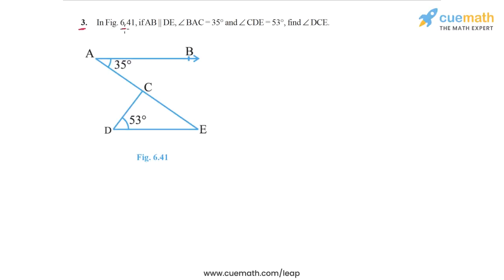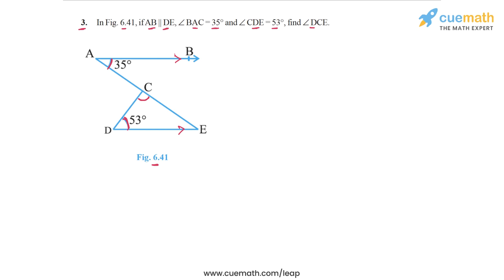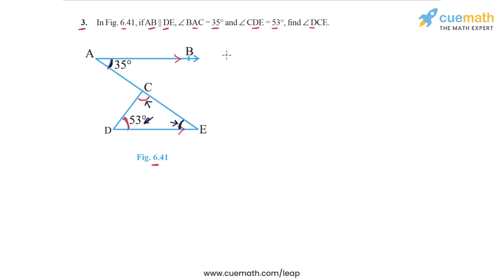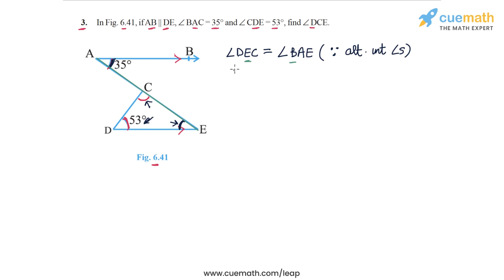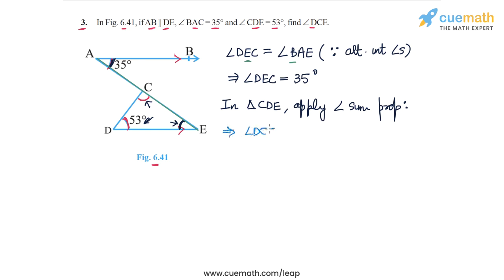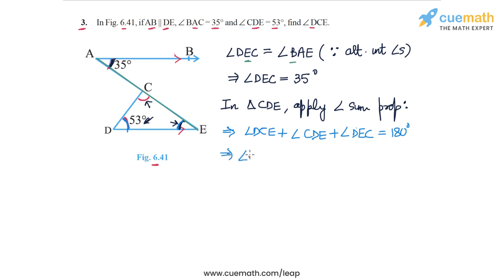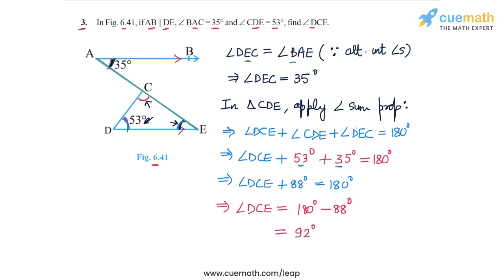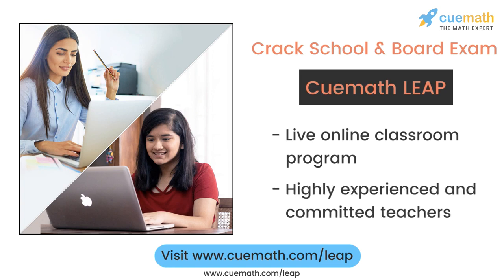Class 9 Chapter 6 Ex 6.3 Q 3 Lines and Angles Maths NCERT CBSE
This video covers NCERT Class 9  Maths Chapter 6 Exercise 6.3 Q3 (Lines and Angles)

To download pdf of all text solutions for this chapter click here NOW